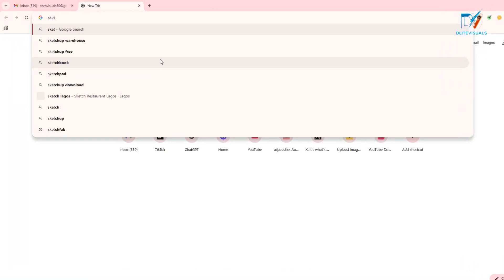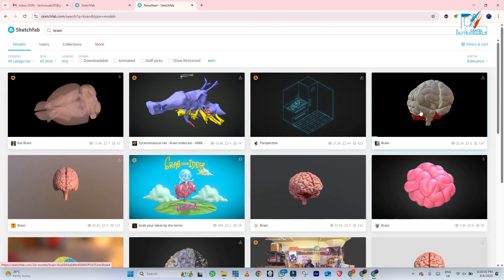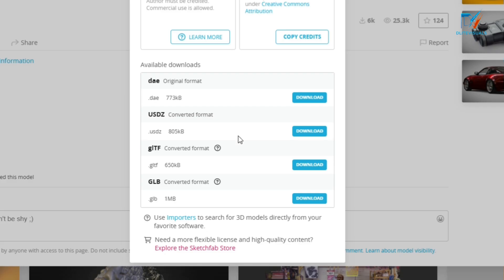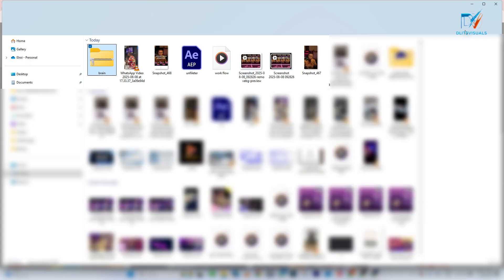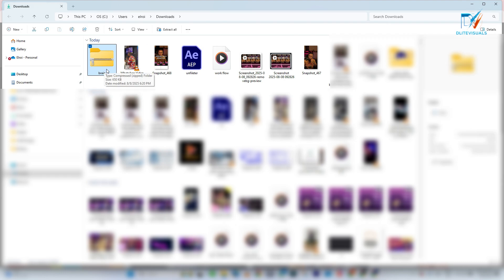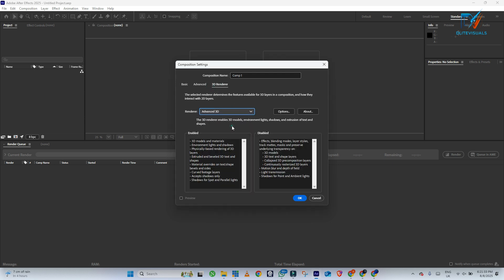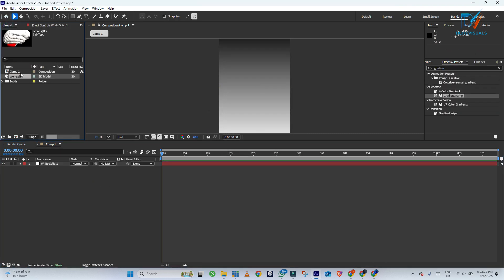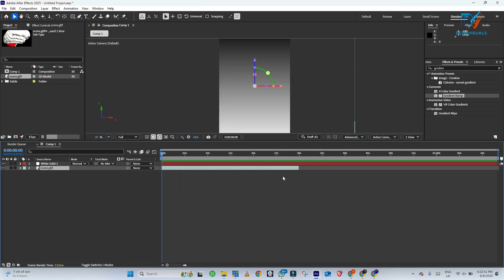Import 3D Models in After Effects No Plugins Needed Advanced 3D Renderer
Learn how to import 3D models directly into After Effects without plugins! In this quick tutorial, we’ll use the new Advanced 3D Renderer to bring in .glb and .gltf models, position them in 3D space, add lights, and animate them. Perfect for motion designers, video editors, and VFX beginners."

Timestamps:
0:00 – Intro
0:10 – Importing 3D Models (.glb / .gltf)
1:45 – Enabling Advanced 3D Renderer

after effects 3d models, import 3d into after effects, after effects advanced 3d renderer, no plugins after effects, ae glb import, gltf in after effects